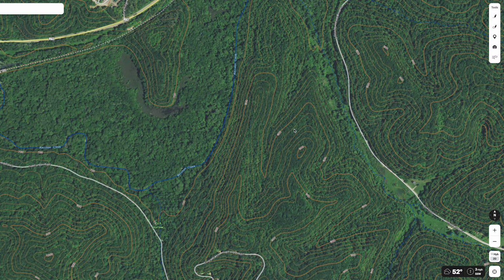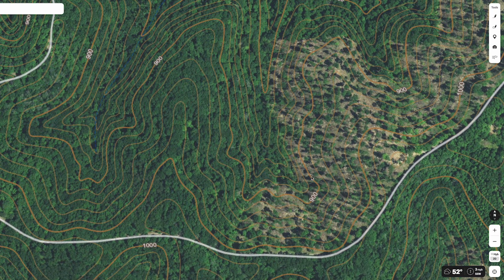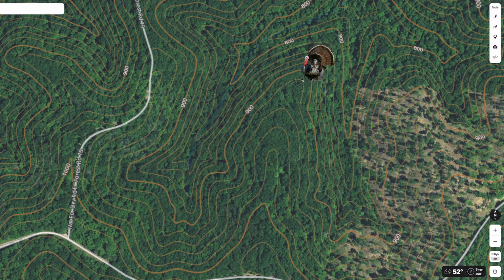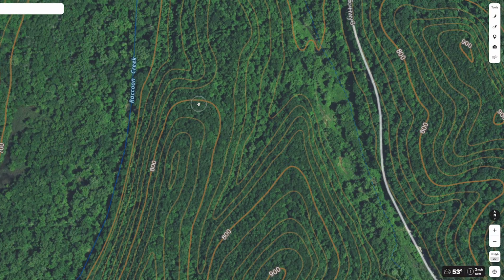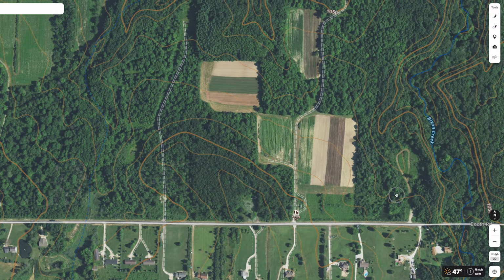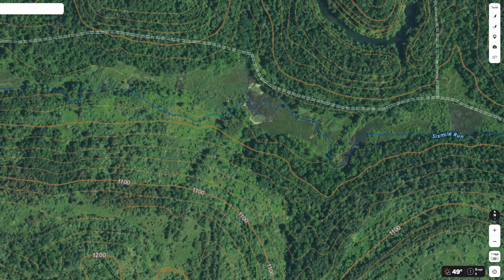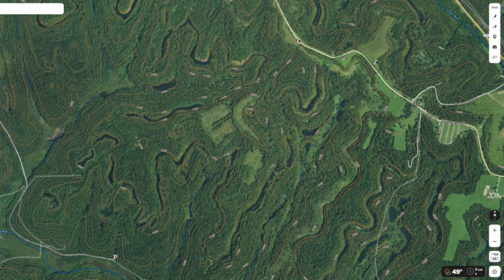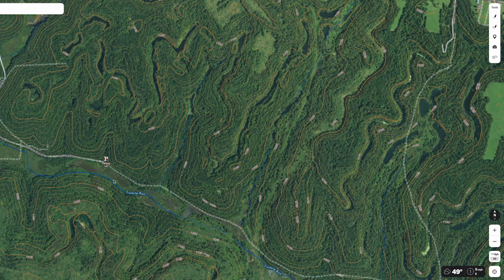E-Scouting for Turkey 101 - How to find turkeys using maps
This is Part 3 of a 7 part series.  This series will be geared towards first time turkey hunters and first time hunters diving into gear, tactics, calling, and more.

In Part 3 I discuss e-scouting tips and tactics for putting yourself in the best position to find that big gobbler!  I dive into habitat types, access, and take an in depth look at a few public land spots and discuss if I would give them a shot or not.